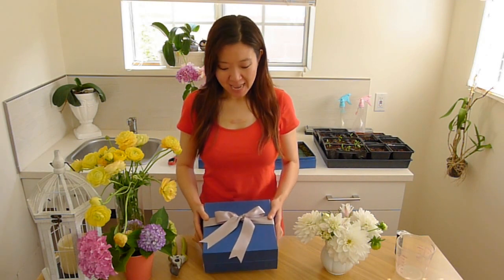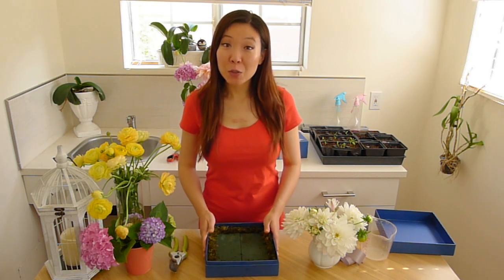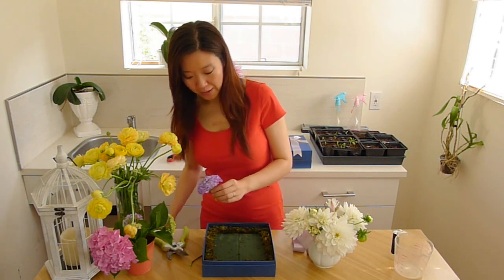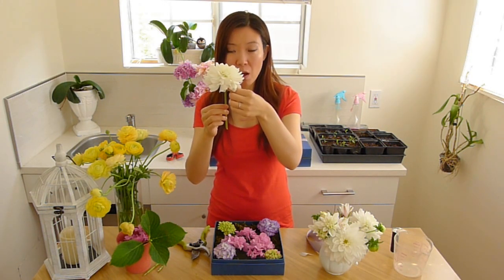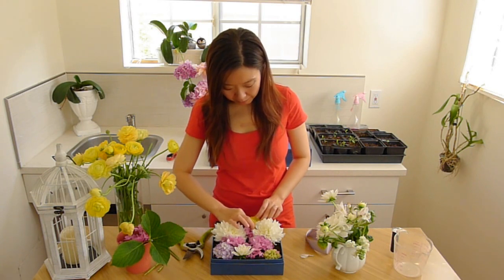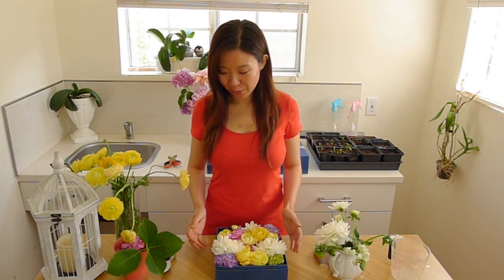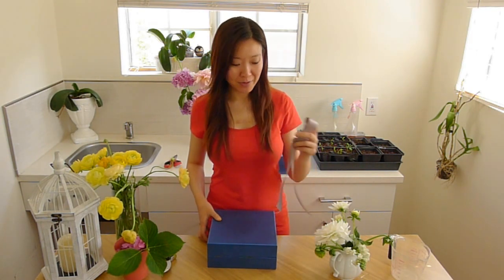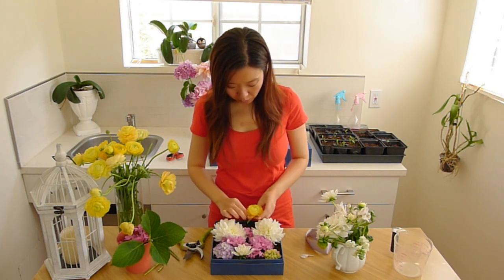How to arrange a flower box with dahlia, ranunculus & hydrangea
This is a step-by-step tutorial teaching how to arrange a flower box with white dahlia, yellow ranunculus, and pink and purple hydrangea.

Stay fresh!
Stay Delectable!